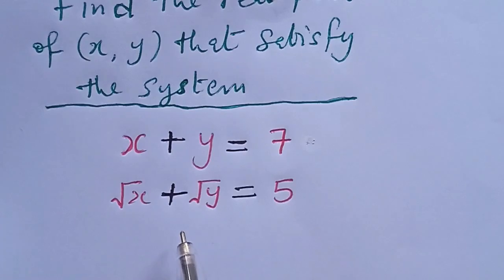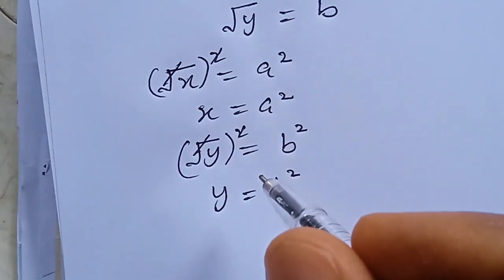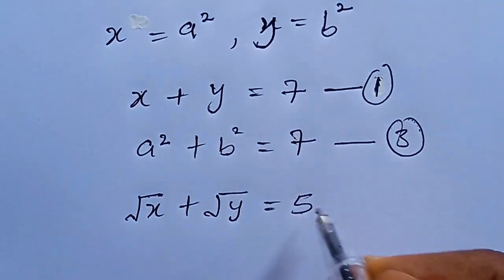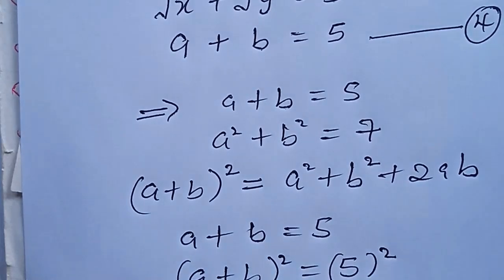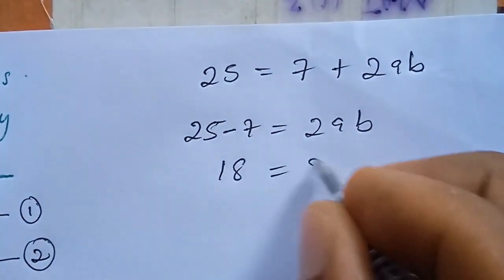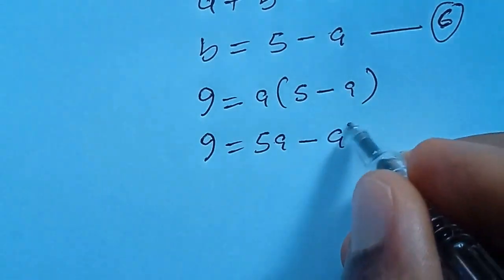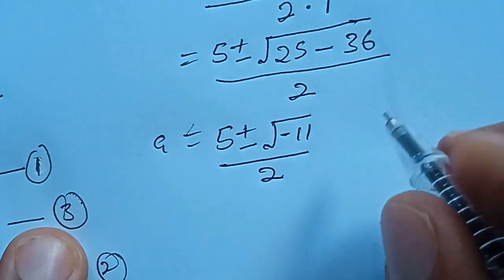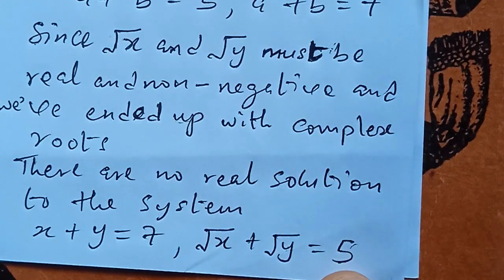Simplifying Algebraic Expressions & Solving Equations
This video is your complete step-by-step guide on how to solve algebraic equations and simplify algebraic expressions with ease!

Whether you're a beginner or looking to brush up your skills for exams, this tutorial will help you master the basics of algebra and boost your math confidence!

Solve and simplify algebraic expressions,
Algebra equations
math help algebra,
Solve linear equations,
How to simplify algebra,